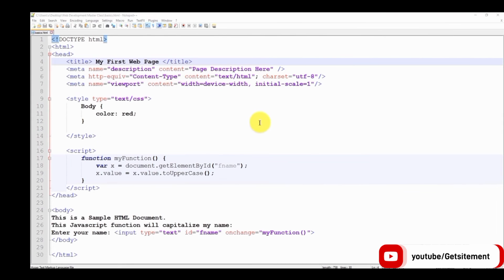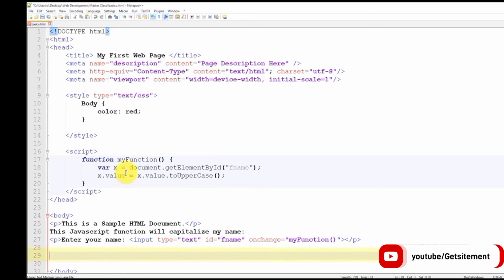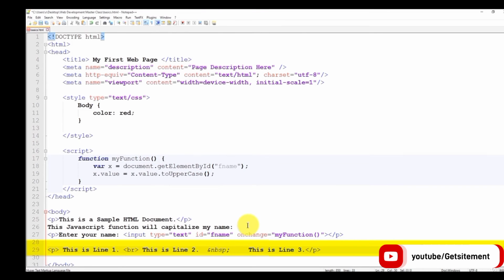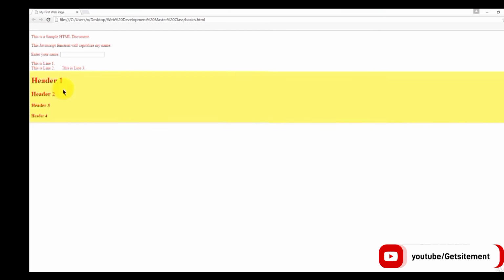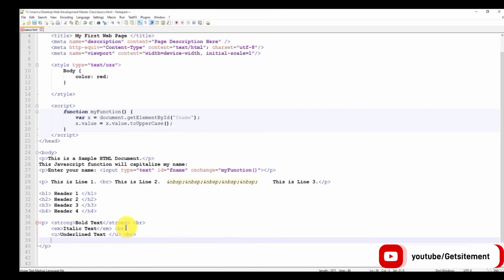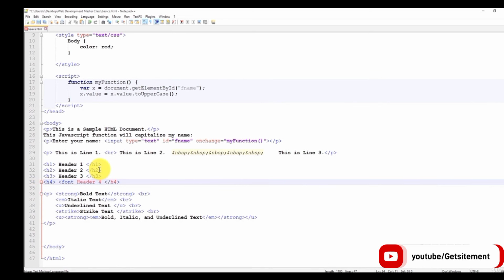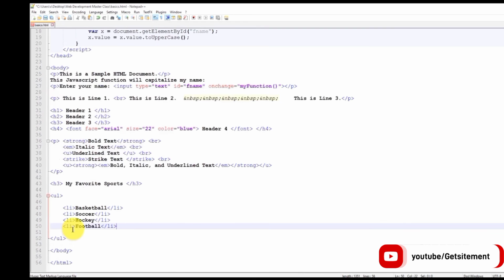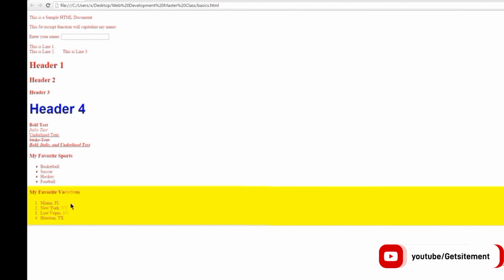Free HTML Course | HTML Course With Certificate | HTML Website Project With Source Code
This video explain about HTML course for beginners.
This is Free HTML Course with full source code.

1. HTML Paragraph Spacing
2. HTML Line Breaks
3. HTML Non-Breaking Space
4. HTML Header Tags
5. HTML Text Formatting
6. HTML Inline TEXT Formatting
7. HTML Unordered List
8. HTML Ordered Lists.

The remaining parts will be covered in the next video.

12. Python Coding Tutorial for Beginners